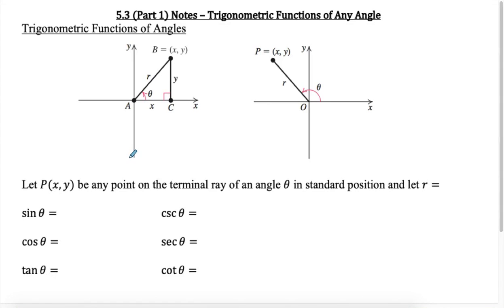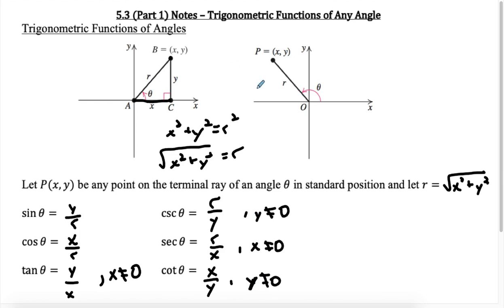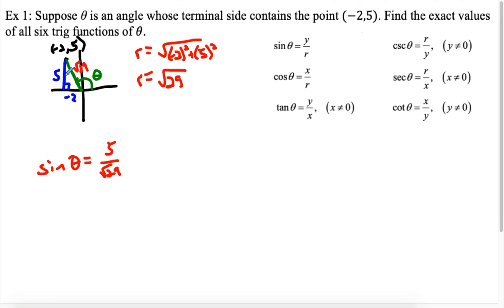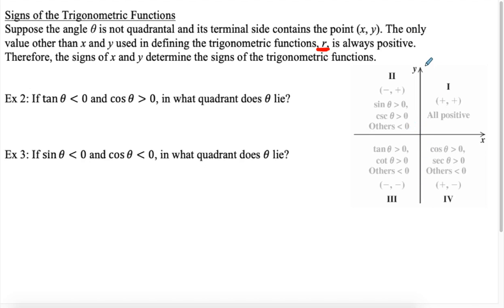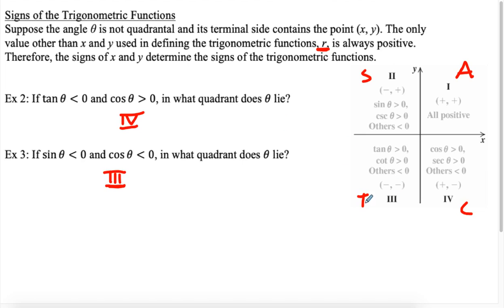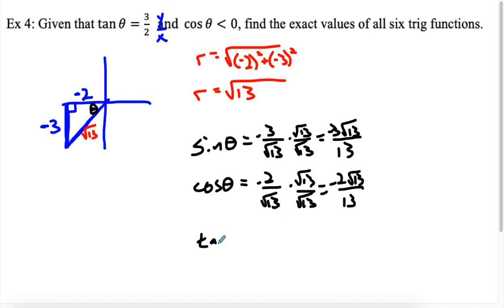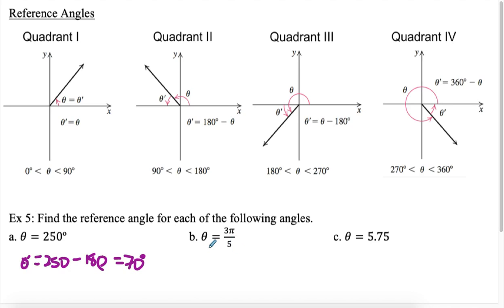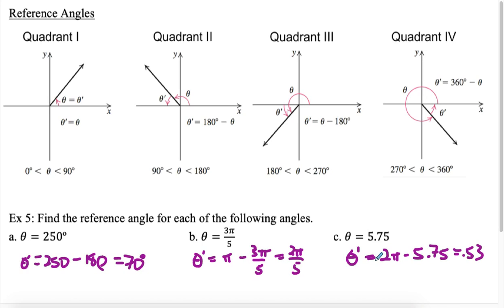5.3 Notes (Part 1) CCP Trigonometry - Mr. Fach